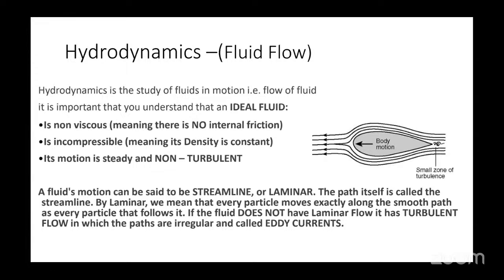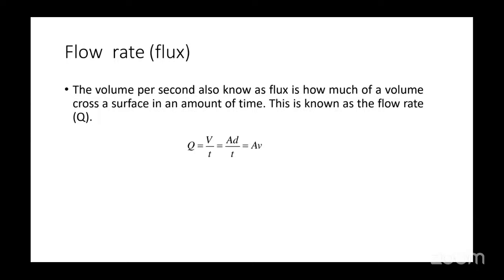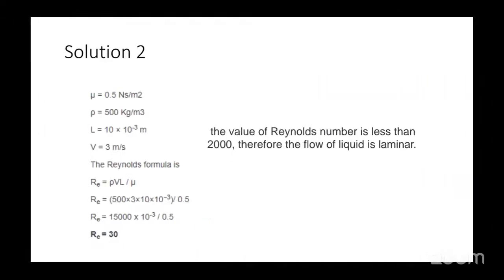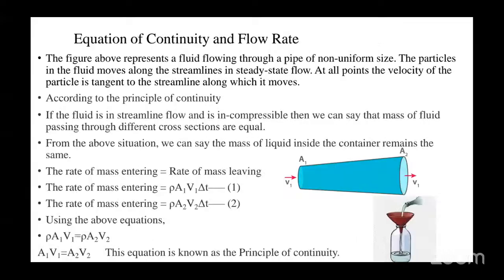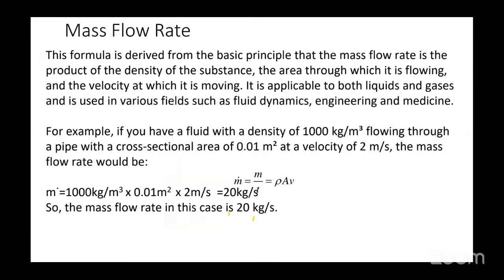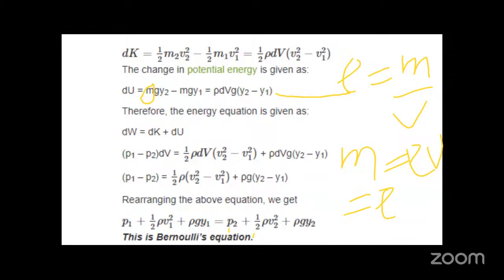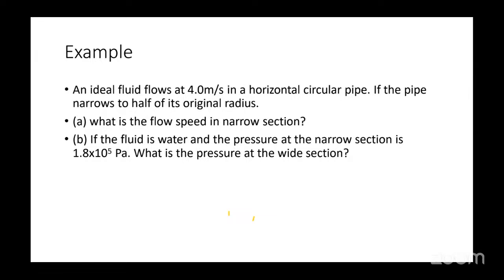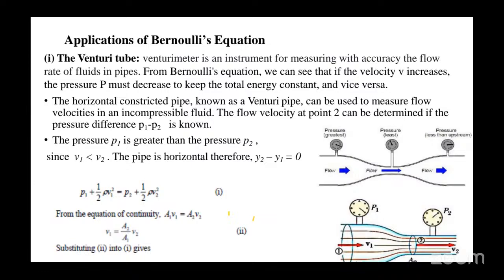PHY/CM 101 - MEDICAL SCIENCES